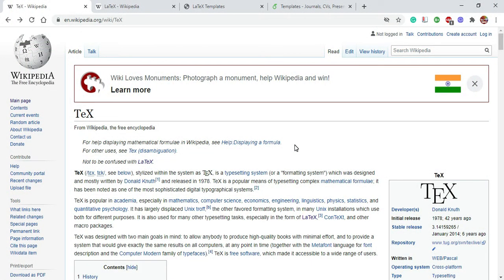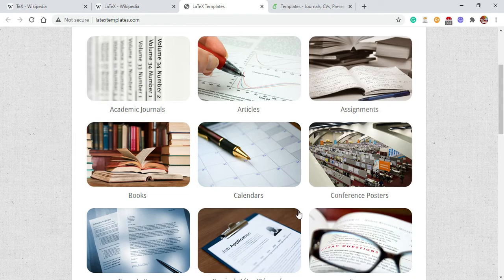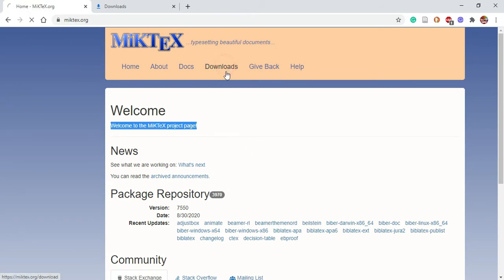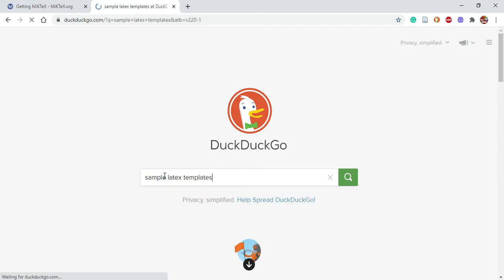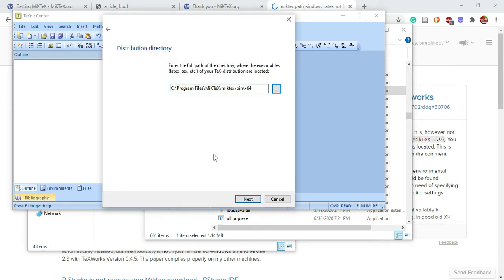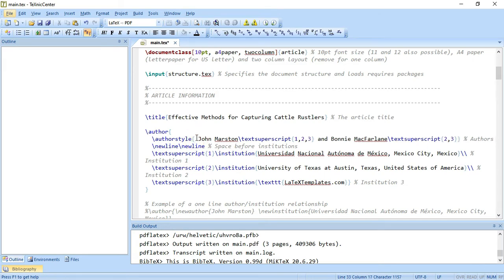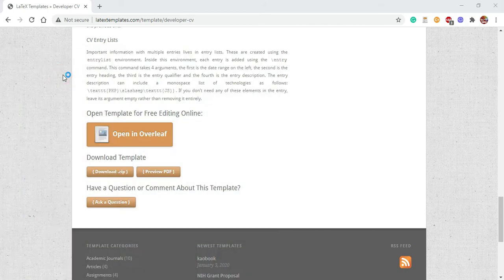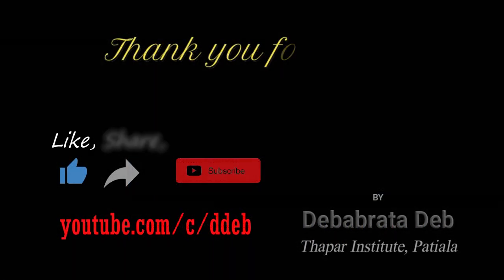LaTeX Environment Installation in Windows 10 with MikTeX and TeXnicCenter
This video describes a step-by-step installation process of LaTeX Environment in Windows 10. I have used MikTeX as the backend for the LaTeX environment and TeXnicCenter as the editor for the text.

LaTeX (/ˈlɑːtɛx/ LAH-tekh or /ˈleɪtɛx/ LAY-tekh), stylized within the system as LATEX, is a software system for document preparation. When writing, the writer uses plain text as opposed to the formatted text found in "What You See Is What You Get" word processors like Microsoft Word, LibreOffice Writer and Apple Pages. The writer uses markup tagging conventions to define the general structure of a document (such as article, book, and letter), to stylise text throughout a document (such as bold and italics), and to add citations and cross-references. A TeX distribution such as TeX Live or MikTeX is used to produce an output file (such as PDF or DVI) suitable for printing or digital distribution.

LaTeX is widely used in academia for the communication and publication of scientific documents in many fields, including mathematics, statistics, computer science, engineering, physics, economics, linguistics, quantitative psychology, philosophy, and political science. It also has a prominent role in the preparation and publication of books and articles that contain complex multilingual materials, such as Sanskrit and Greek. LaTeX uses the TeX typesetting program for formatting its output, and is itself written in the TeX macro language.

LaTeX can be used as a standalone document preparation system, or as an intermediate format. In the latter role, for example, it is sometimes used as part of a pipeline for translating DocBook and other XML-based formats to PDF. The typesetting system offers programmable desktop publishing features and extensive facilities for automating most aspects of typesetting and desktop publishing, including numbering and cross-referencing of tables and figures, chapter and section headings, the inclusion of graphics, page layout, indexing and bibliographies.

Like TeX, LaTeX started as a writing tool for mathematicians and computer scientists, but even from early in its development, it has also been taken up by scholars who needed to write documents that include complex math expressions or non-Latin scripts, such as Arabic, Devanagari and Chinese.

LaTeX is intended to provide a high-level, descriptive markup language that accesses the power of TeX in an easier way for writers. In essence, TeX handles the layout side, while LaTeX handles the content side for document processing. LaTeX comprises a collection of TeX macros and a program to process LaTeX documents, and because the plain TeX formatting commands are elementary, it provides authors with ready-made commands for formatting and layout requirements such as chapter headings, footnotes, cross-references and bibliographies.

LaTeX was originally written in the early 1980s by Leslie Lamport at SRI International. The current version is LaTeX2e (stylised as LATEX2ε), as of 1994. LaTeX is free software and is distributed under the LaTeX Project Public License (LPPL).